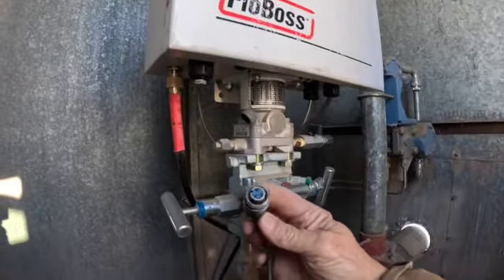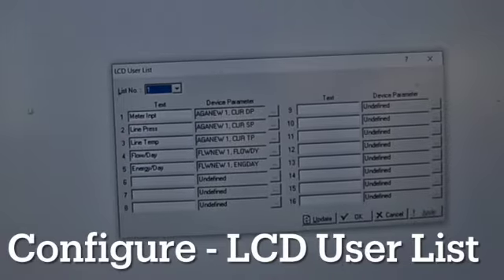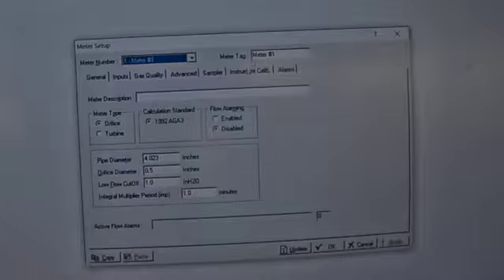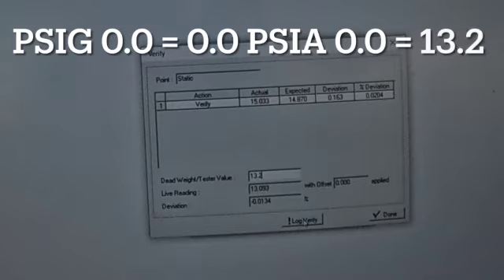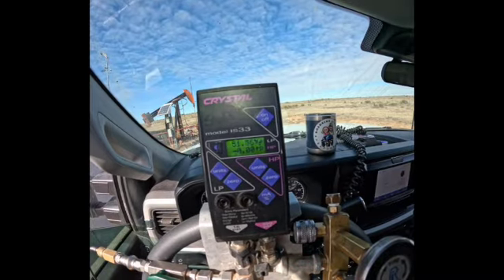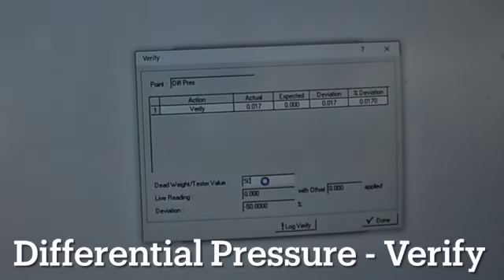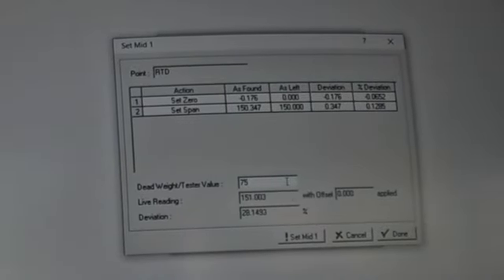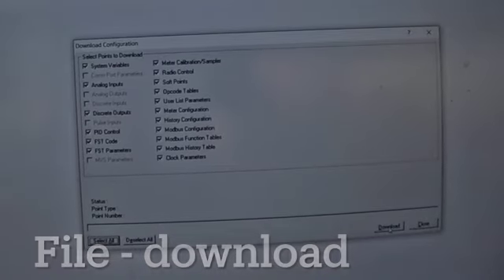Fisher / Emerson FloBoss ROC 503 Basic setup and calibration